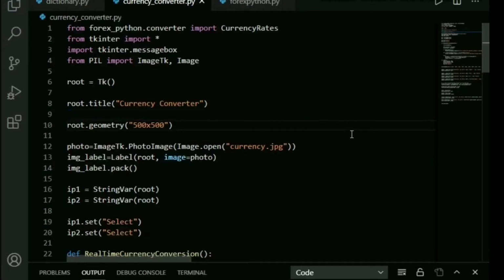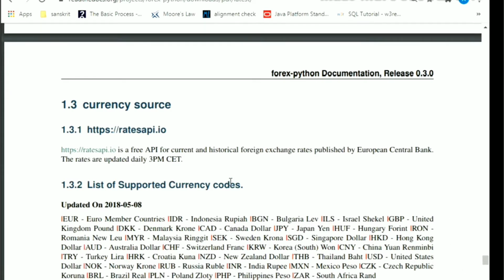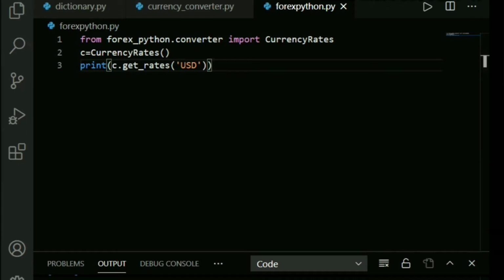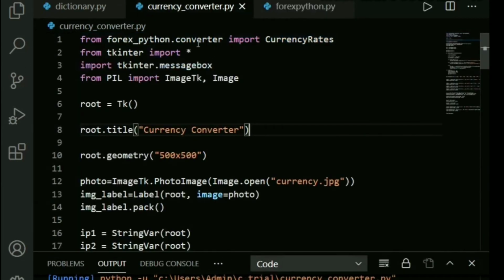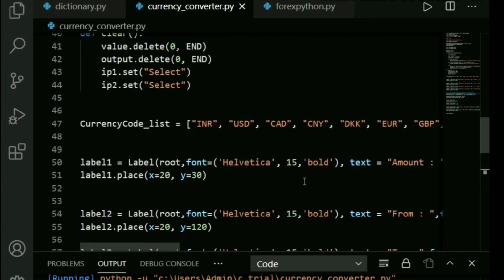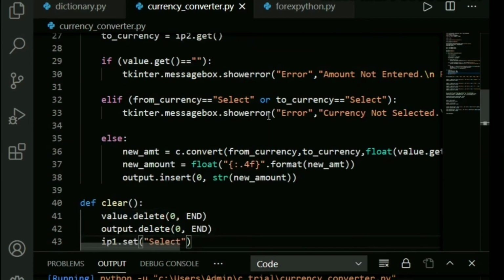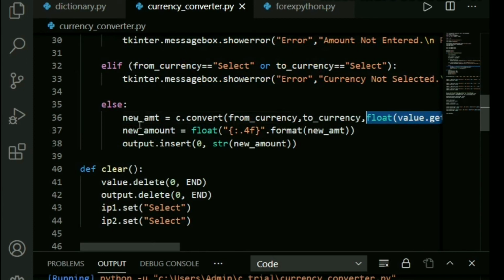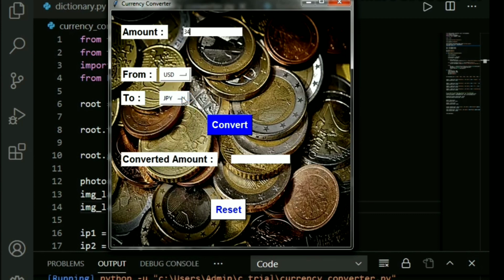Real time Currency Converter in Python | Python Projects | forex-python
Hey there!
Here's another simple but enjoyable python project for you!
Cheers!

Removing the source code link due to certain reasons.

currency converter in python
realtime currency converter in python
forex python
code
python tutorial
python projects
projects in python
projects in python with source code
python mini project
python projects for college
codehaven
python project
projects in python for beginners
project python
currency converter